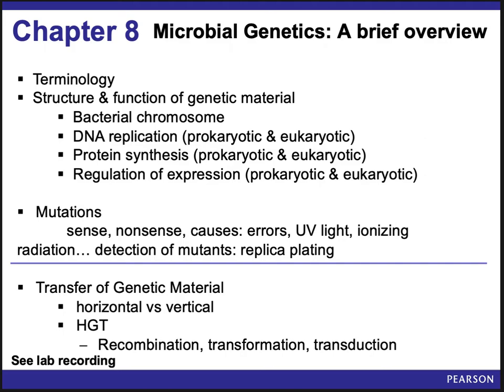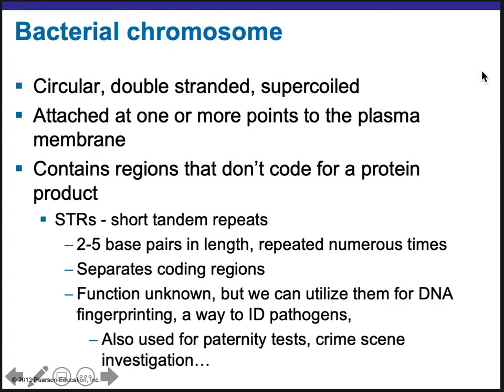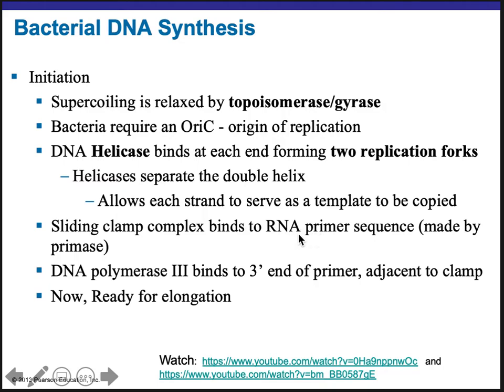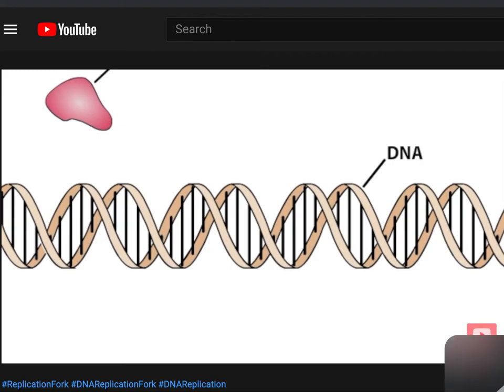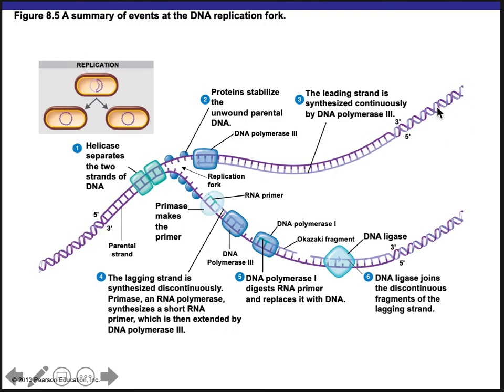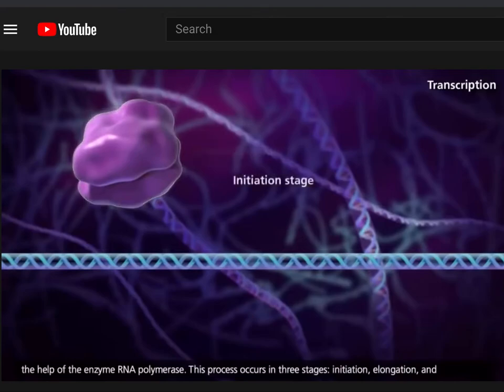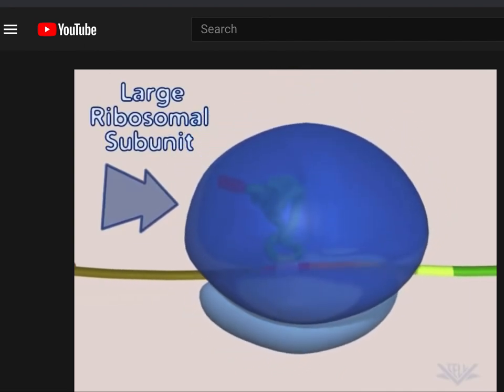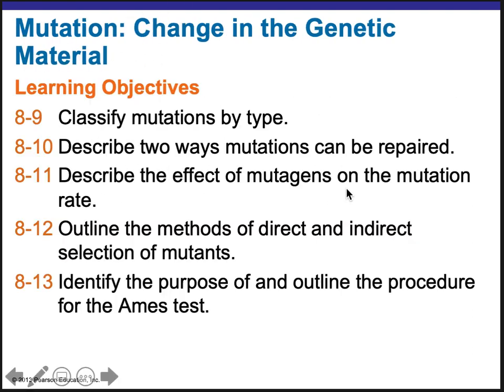Ch 8 Microbial Genetics Part 1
DNA replication & Protein Synthesis (transcription and translation)